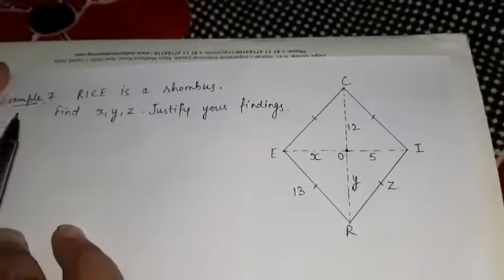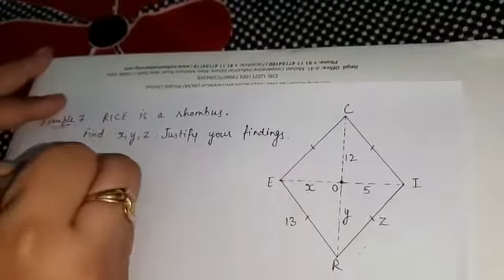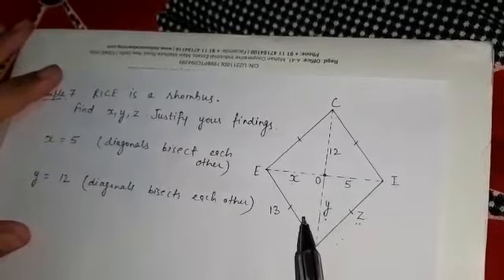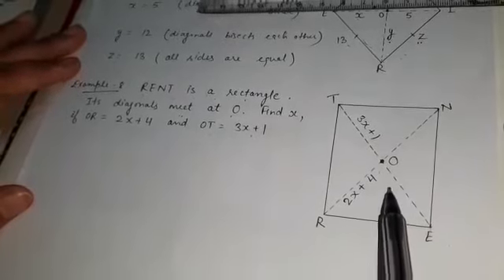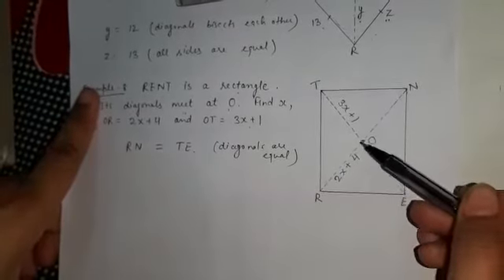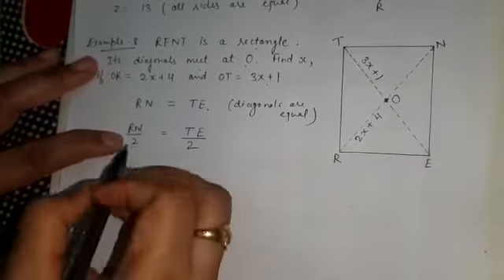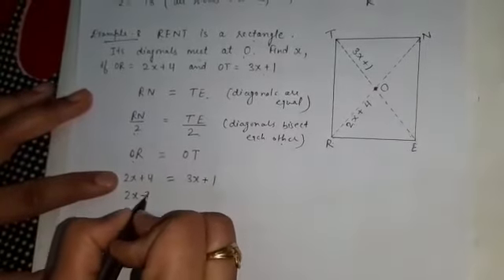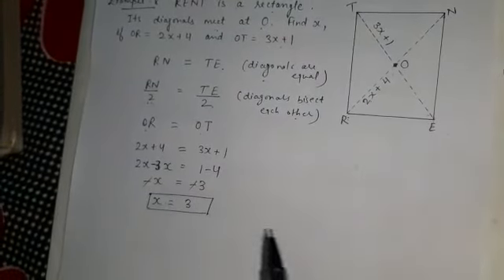11 June, maths , exercise 3.3 (sums bases on properties of special quadrilaterals) by kajal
11 June, maths , exercise 3.3 (sums bases on properties of special quadrilaterals) by kajal